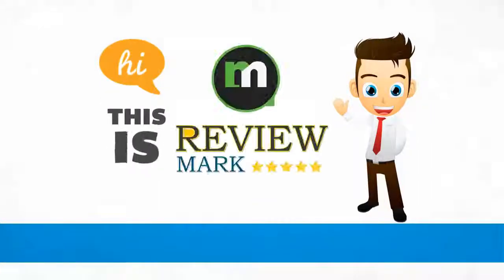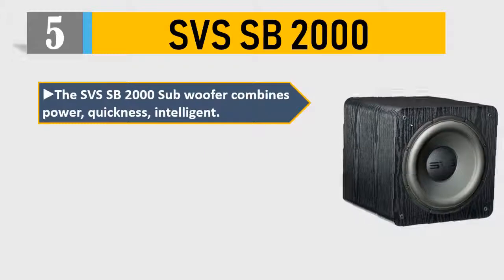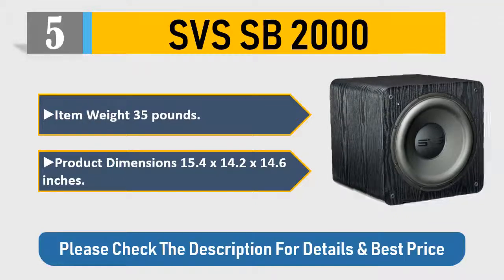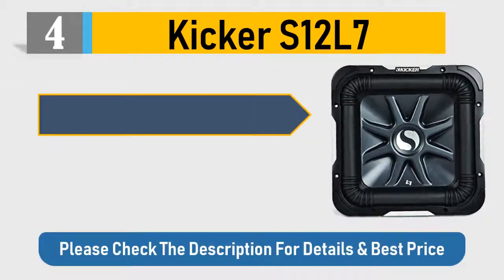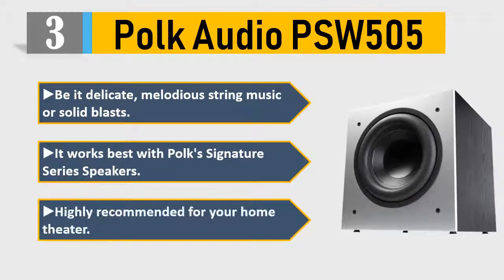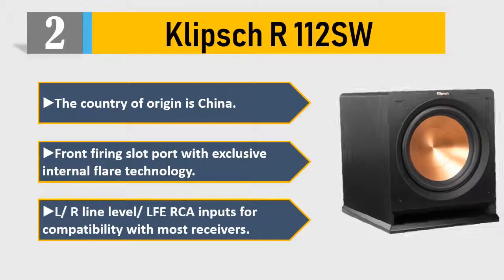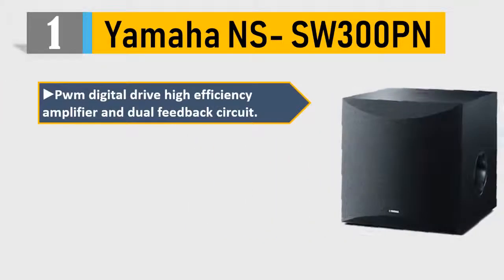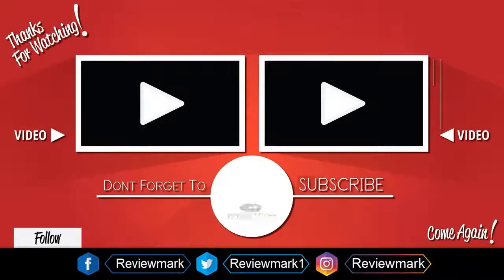Subwoofer : Top 5 Best Subwoofer 2021 Reviews By Review Mark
Subwoofer : Here are the Top 5 Best Subwoofer 2021 . Which one are you most like from this Subwoofer review list.

5 SVS SB 2000

4 Kicker S12L7

3 Polk Audio PSW505

2 Klipsch R 112SW

1 Yamaha NS- SW300PN

it took tons of your time and energy to choose the 5 top and best Subwoofer from thousands of them for you. We have a tendency to try to save your time of it. Now you'll be able to choose any of them per your selection and necessities.

We can honestly say that these Top 5 are the Best Subwoofer in the market at this very moment. Additionally we are specially recommended first 3 of them. They're most effective. So pick your Subwoofer and live tension free!